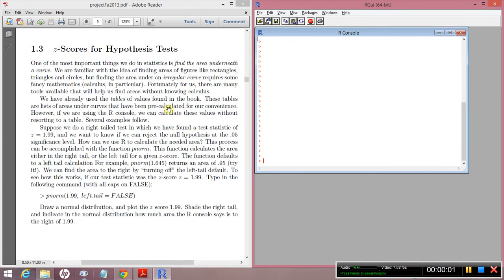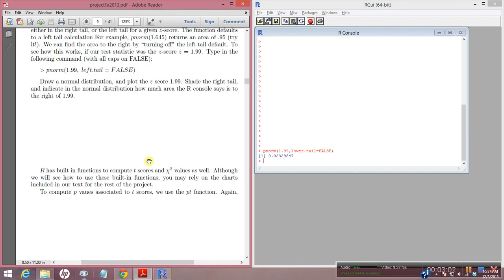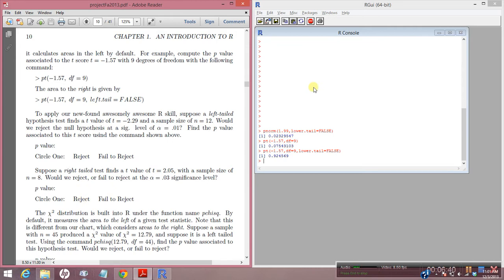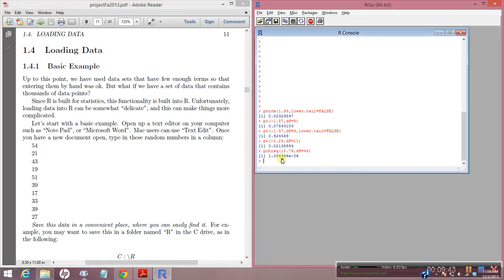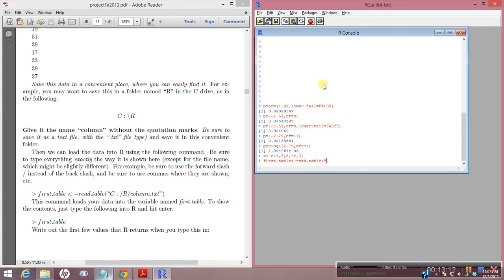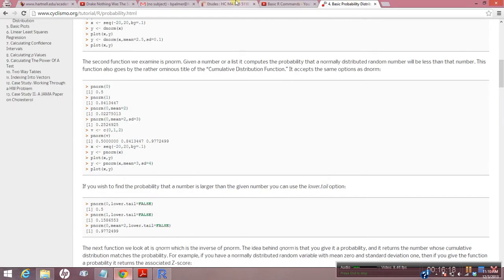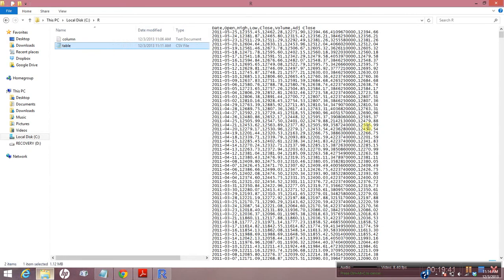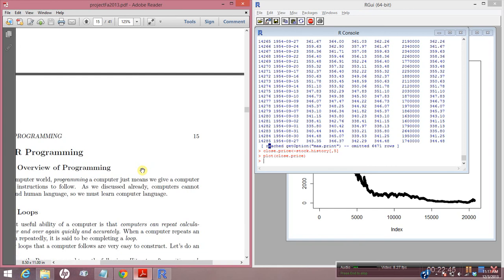Basic R Commands Lecture 2